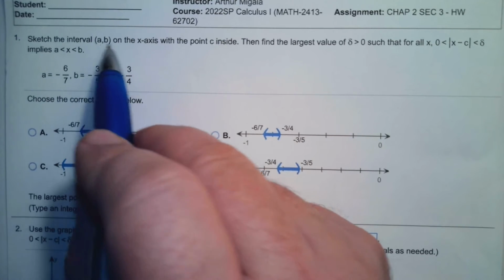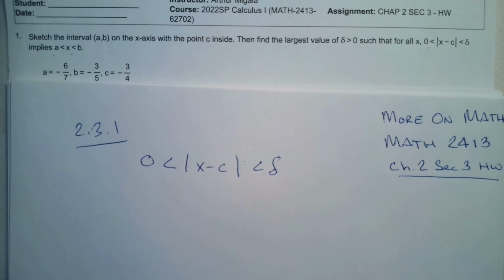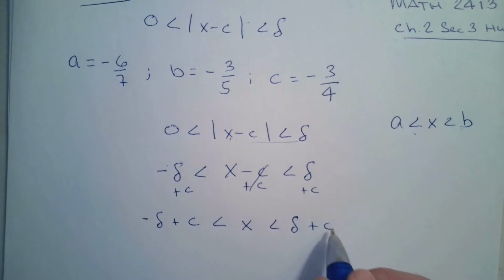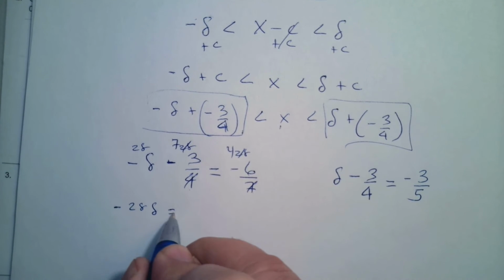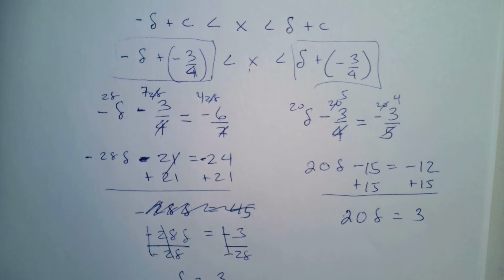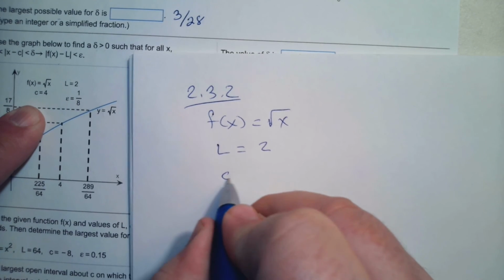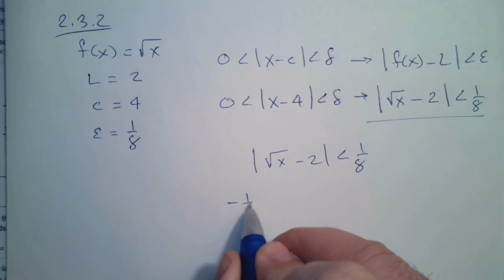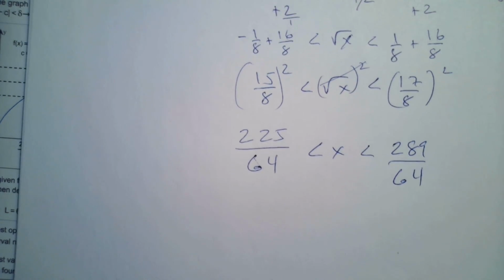MATH 2413 - CH 2 SEC 3 - SOLUTIONS VIDEO - PART 1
This video is a step-by-step procedural video covering the problems covered in Chapter 2 Section 3 - THE PRECISE DEFINITION of a LIMIT